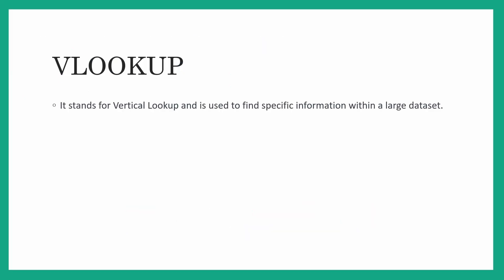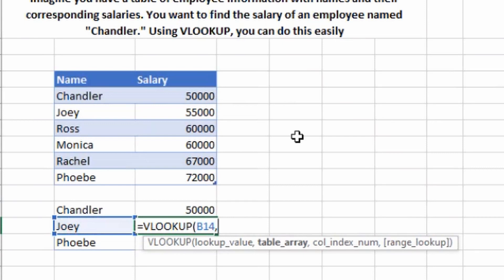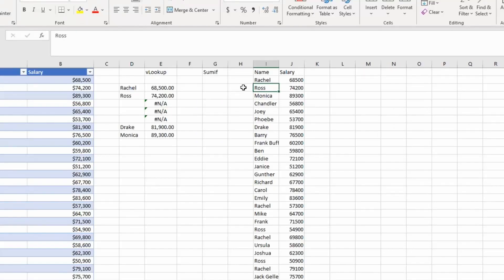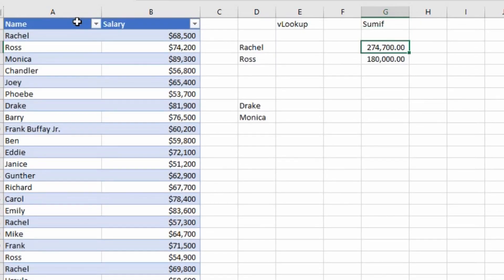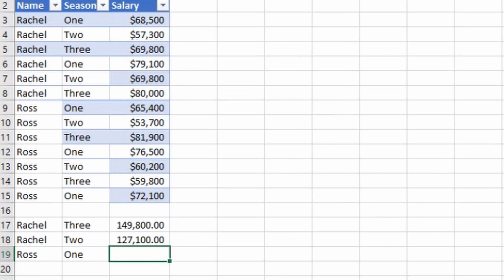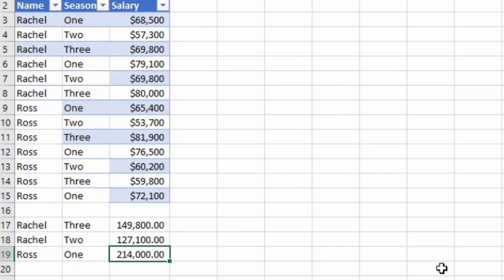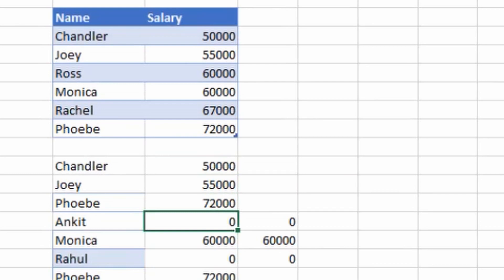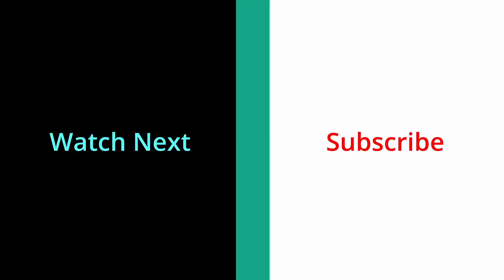Free Excel Course for Top MNCs - Accenture | Excel Course with Practical Example | Corporate Wala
In this video I have covered top 5 excel functions, in this mini basic excel course I have explained the most used excel functions in MNC's with their use case and examples.